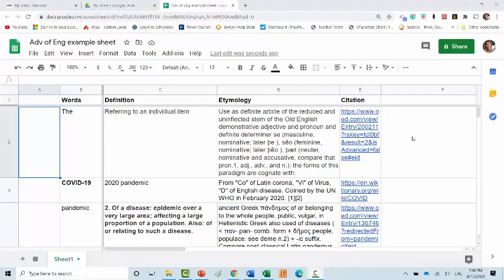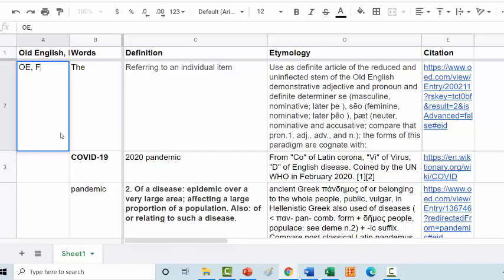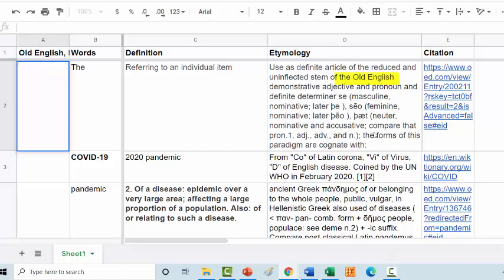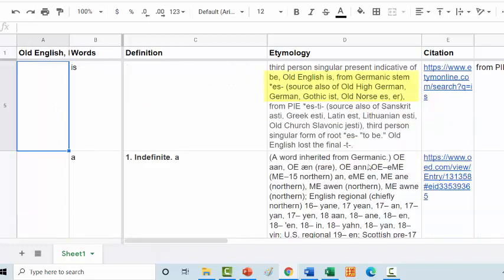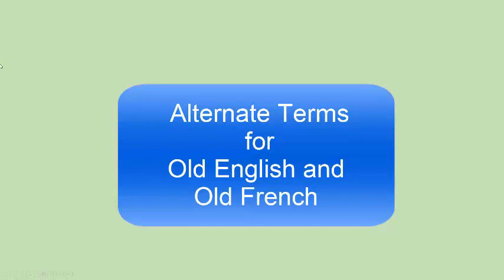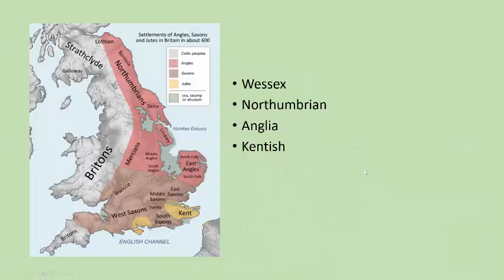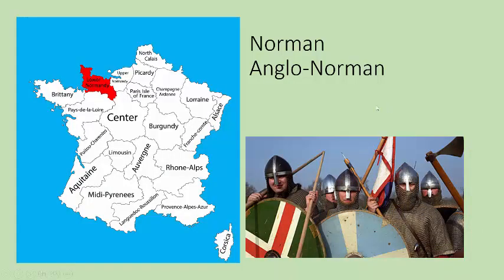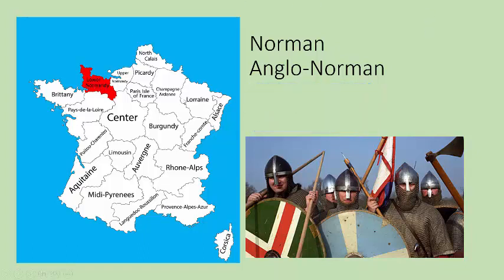"Adventure of English" week 1 or 3 finding where words come from